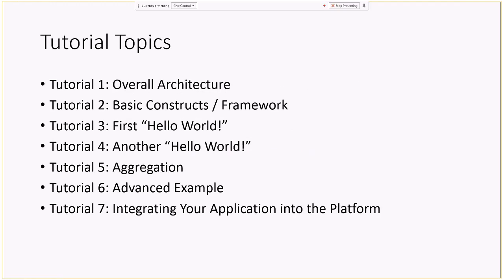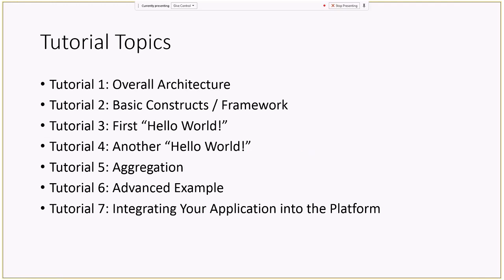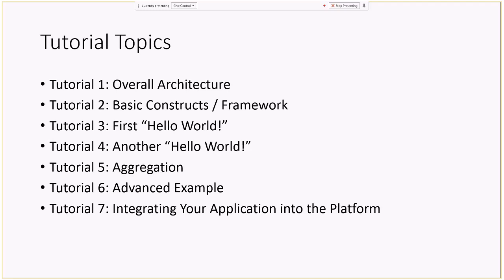DES SDK Tutorial Introduction